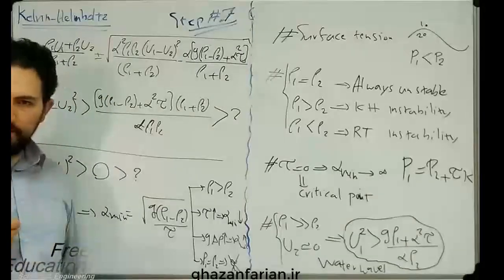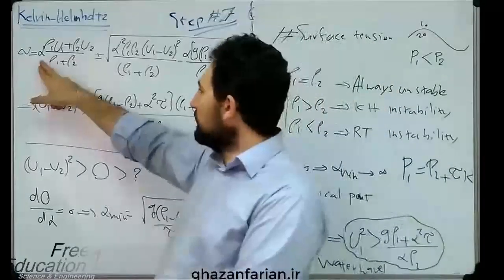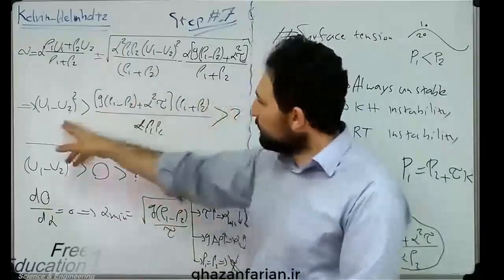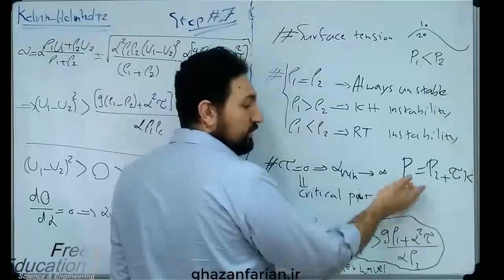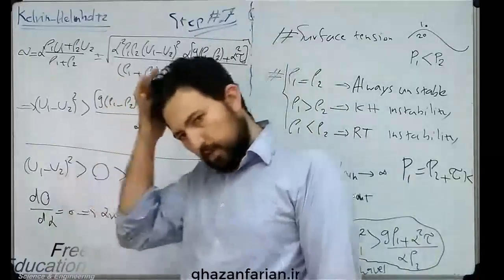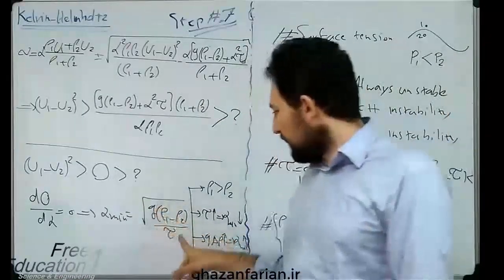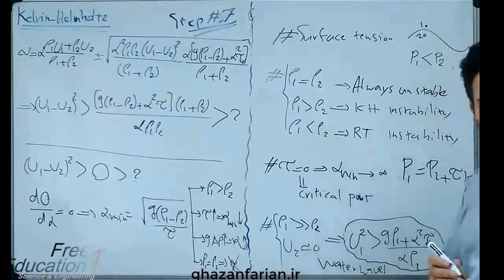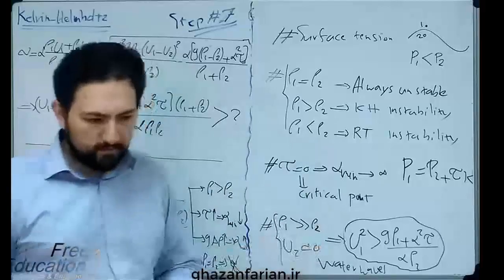The Kelvin-Helmholtz Instability- Step 7: Final Results